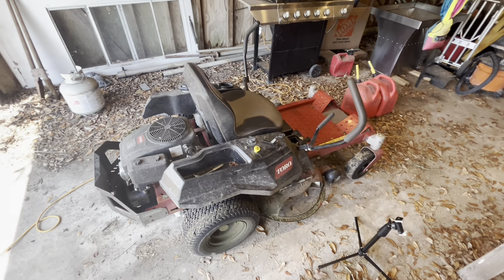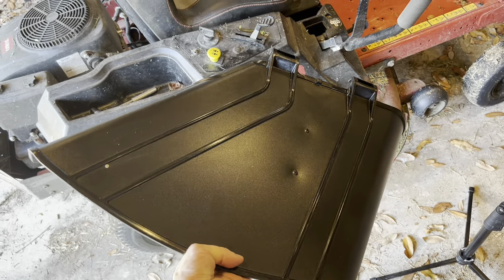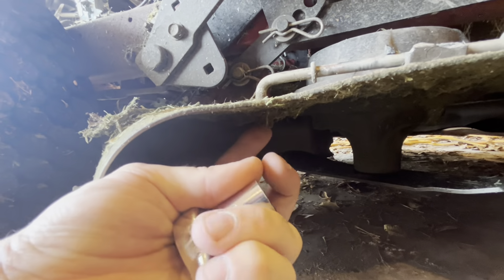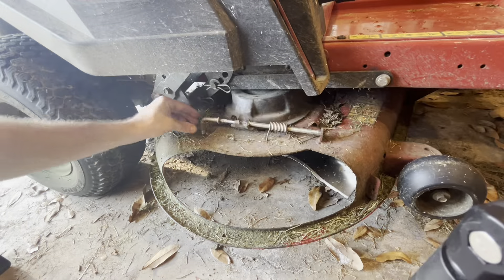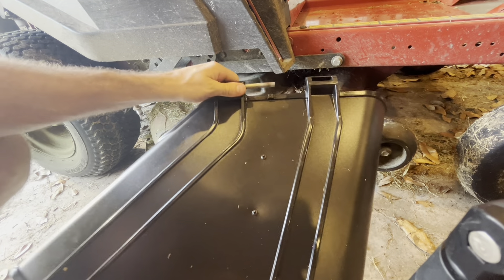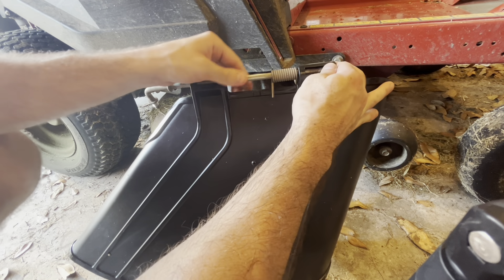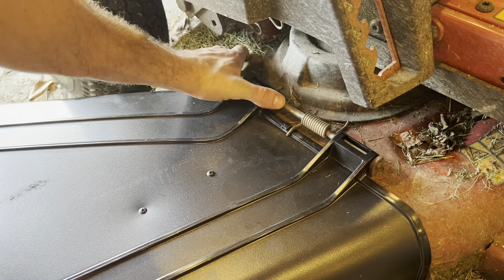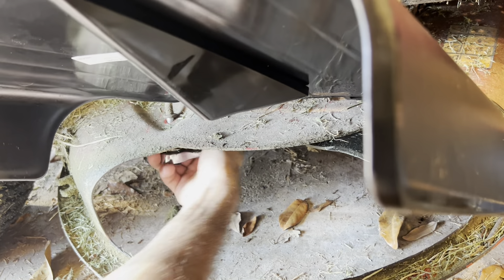Toro TimeCutter 42 Zero Turn Deflector Replacement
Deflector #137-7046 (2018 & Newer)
Deflector #112-3951

I knocked the deflector off my Toro TimeCutter 42 and needed to replace it. Overall it was pretty simple. Hope this video helps you all!

Tools:
Ratchet Set (9/16)

Materials:
Replacement Deflector